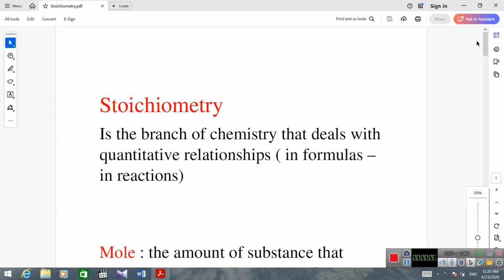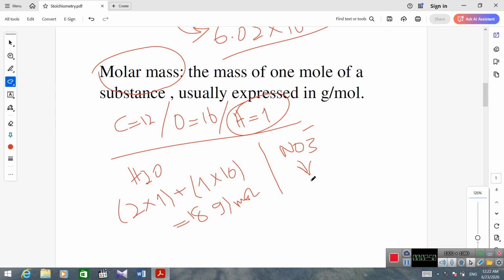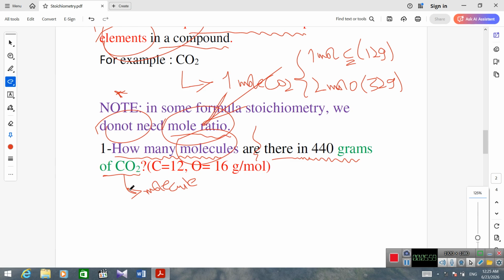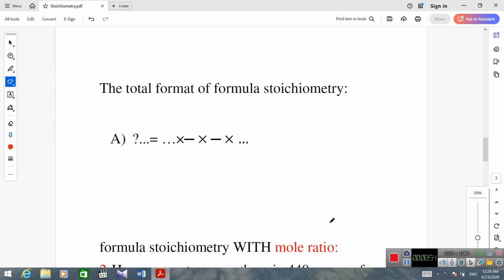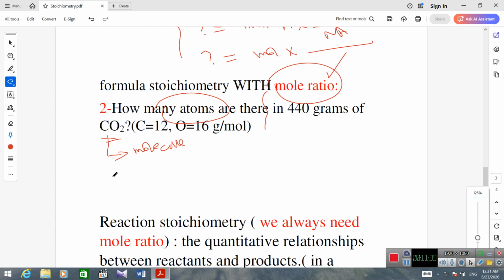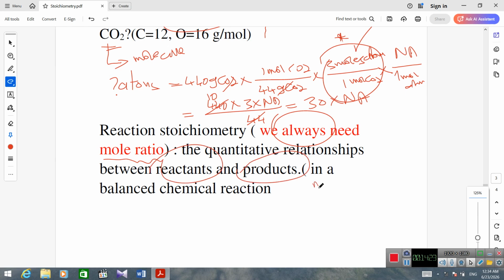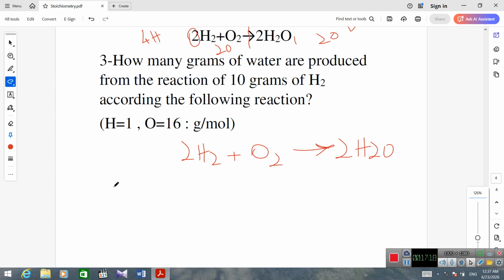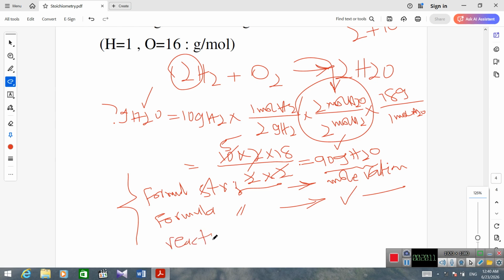Stoichiometry - vahid noroozi khotbehsara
In this video, you'll learn about Stoichiometry.
In this tutorial, you'll learn:
chemical equation balancing
formula Stoichiometry - without mole ratio
formula Stoichiometry _ with mole ratio
reaction Stoichiometry